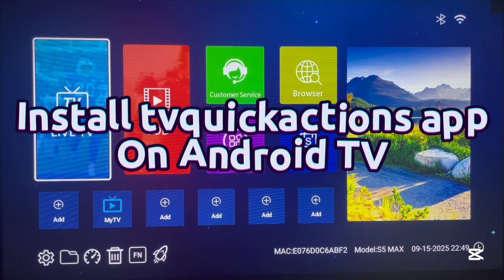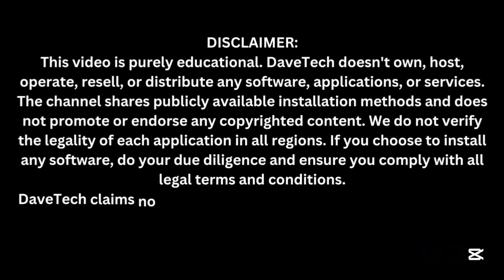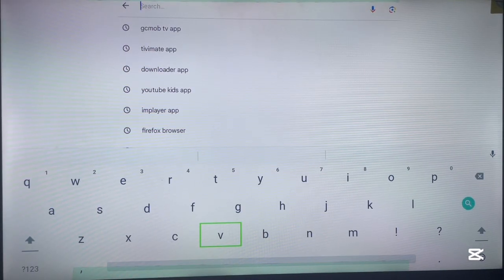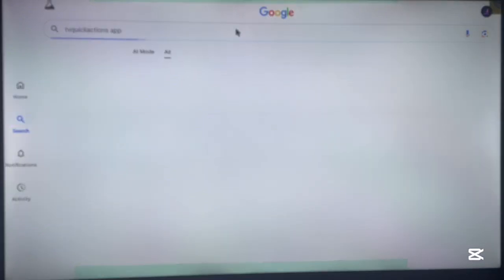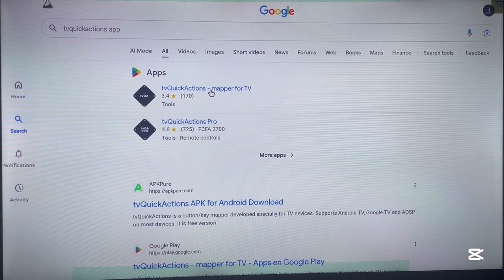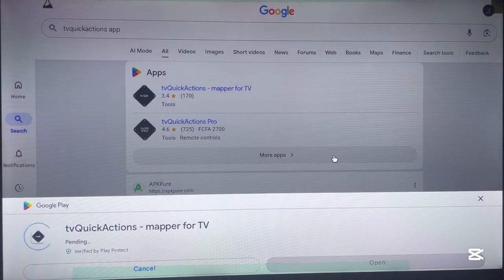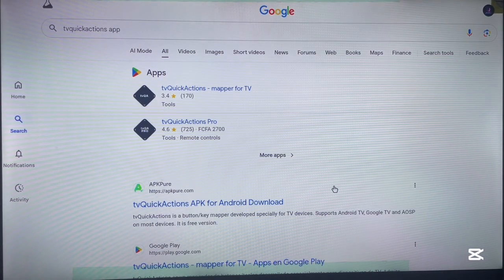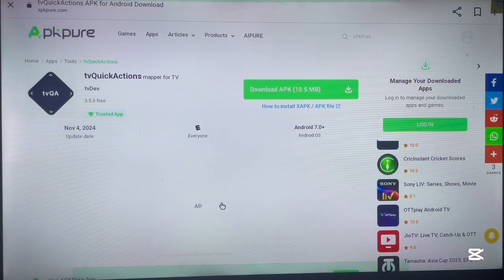No Play Store? How to Download & Install tvQuickActions App on ANY Android TV (2025)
Learn how to safely download and install tvQuickActions App on any Android TV or TV Box in 2025 without using the Play Store app.